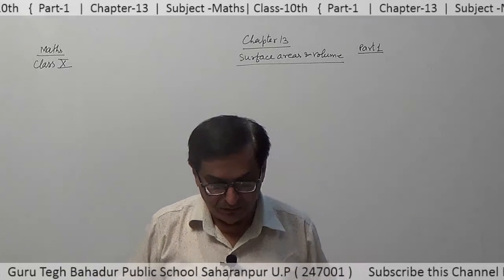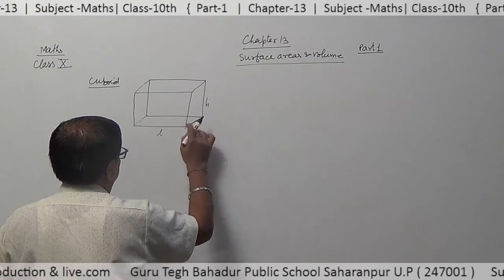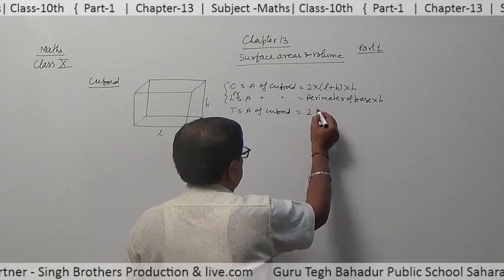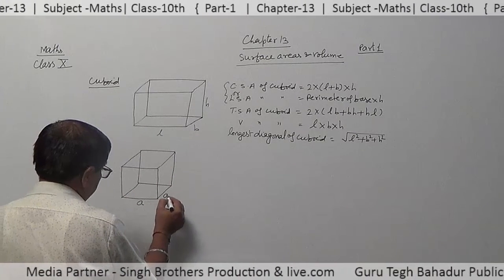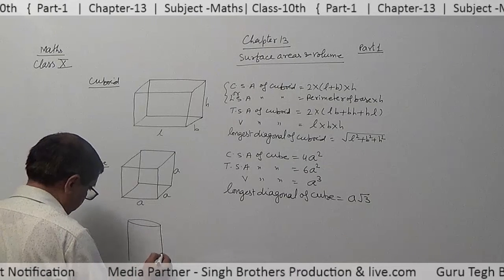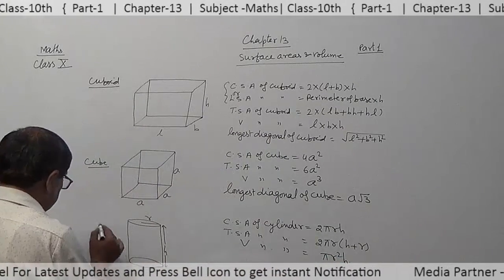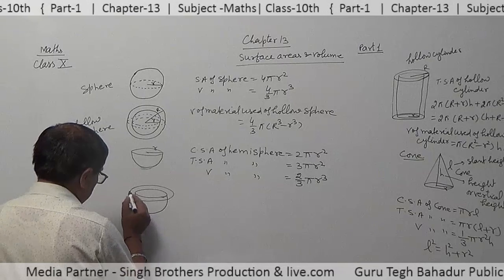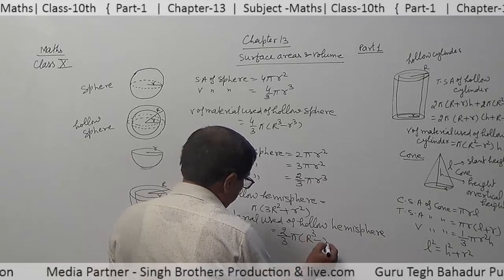Part 1 Chapter 13 Subject Maths Class 10th